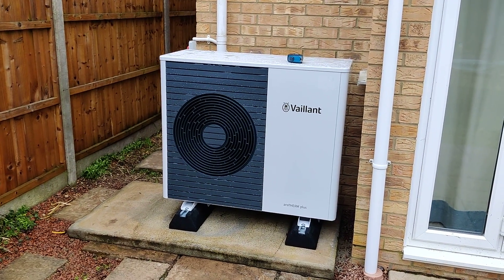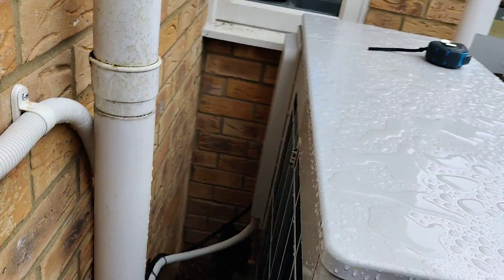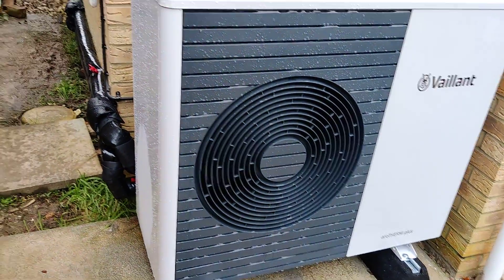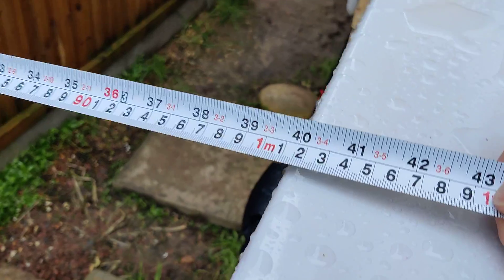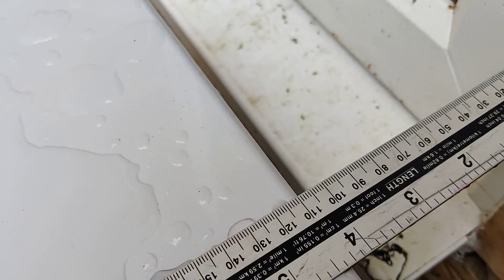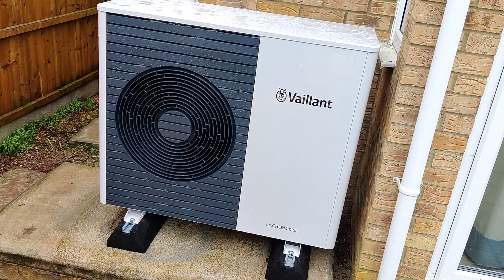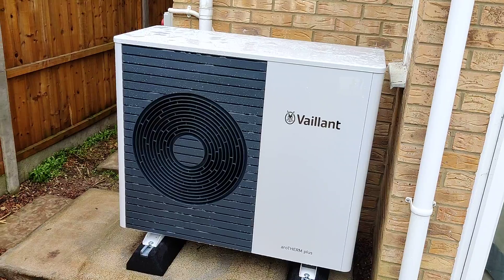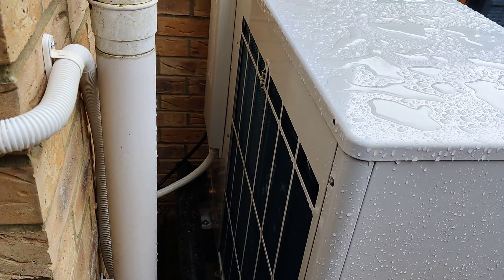Are Clearances Affecting my Heat Pump's Efficiency?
My system :

200L UniStor Cylinder
45L Buffer
140sqM Detached 1997 built house
10mm copper microbore pipework downstairs

Proper Heat Pump Placement for Optimal Airflow

Heat pumps rely on efficient airflow to function properly, and proper space clearances are crucial for ensuring optimal performance. In this video, we'll delve into the importance of adequate space around heat pumps

Join us as we explore:

The impact of insufficient space on heat pump performance: Discover how restricted airflow can hinder heat pump efficiency and lead to reduced heating and cooling capabilities.

The recommended space clearances for indoor and outdoor heat pump units: Learn the specific distances required between the units and surrounding structures to allow for optimal airflow.

Common mistakes to avoid when placing heat pumps: Understand the pitfalls that can hinder airflow and compromise heat pump performance.

Tips for maximizing airflow and heat pump efficiency: Gain practical insights into effective placement and installation techniques for heat pumps.

Whether you're a homeowner considering a new heat pump installation or simply want to optimize the performance of your existing system, this video is a must-watch. By understanding the importance of proper space clearances for airflow, you can ensure your heat pump operates at its peak efficiency, providing you with comfortable heating and cooling all year round.

(Can you tell that ChatGPT wrote this?!)